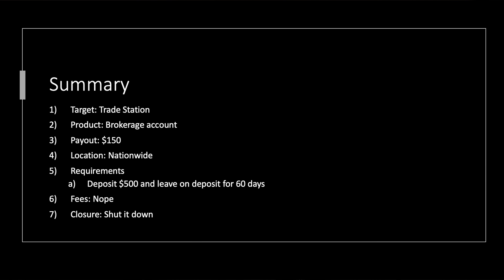TradeStation $150 Brokerage Bonus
Links
Wallets

Chapters
0:00 Hey
0:23 Offer
1:27 Requirements
2:36 Eligibility
3:36 Fees & Closure
4:03 Data Point
4:43 Summary
5:39 Good Hunting